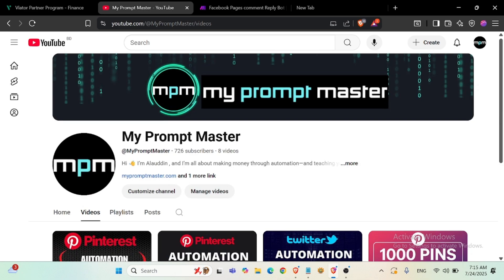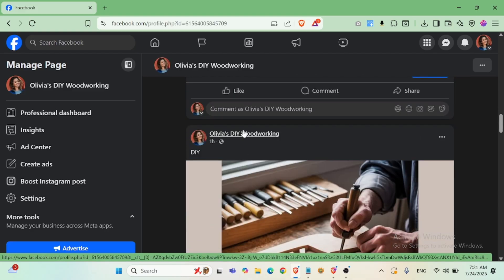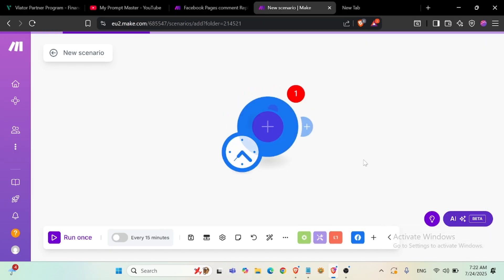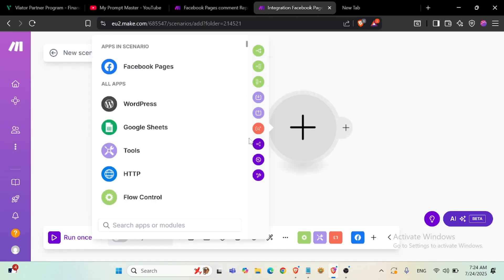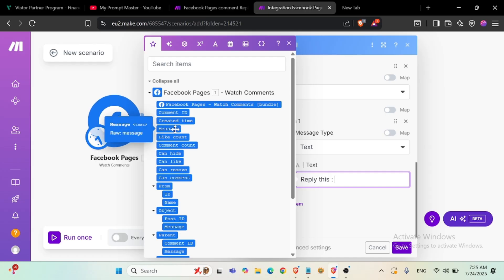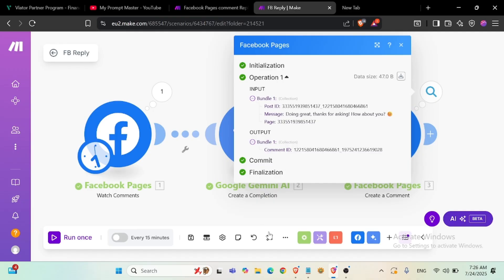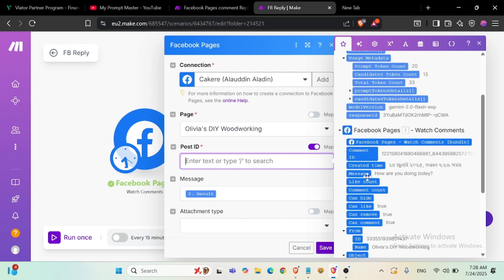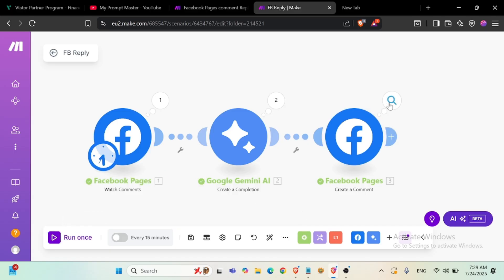This Facebook Comment Reply Automation Changed Everything!🔥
GET THE FREE BLUEPRINTS 🙏

Want to skyrocket your Facebook engagement and never miss a comment again?

🚀In this video, I’ll show you how to automatically reply to Facebook comments using Make.com (formerly Integromat).

💪 I’m here to help you supercharge your business and transform your life!

Got a specific topic you want me to cover?